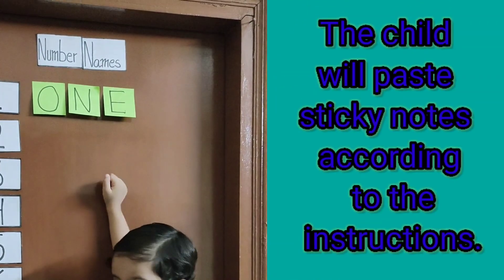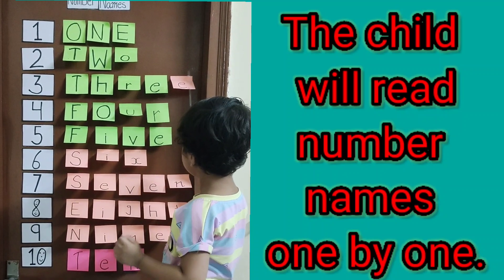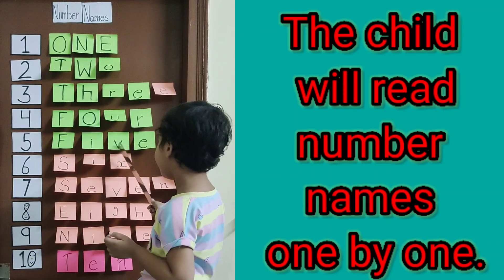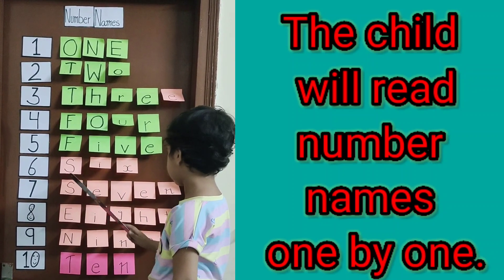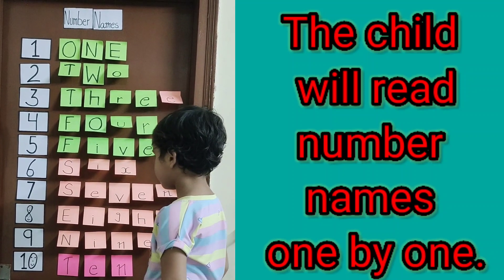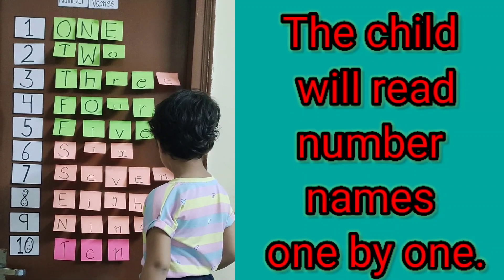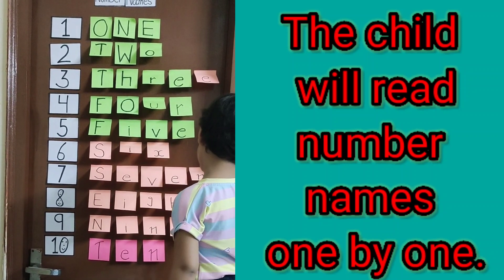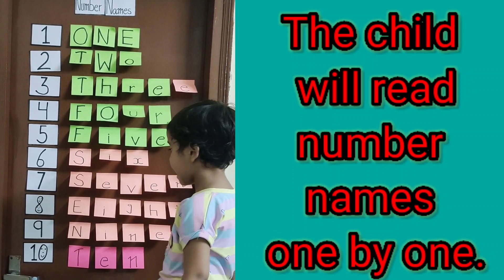How do you teach number names in fun?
we will use activity method